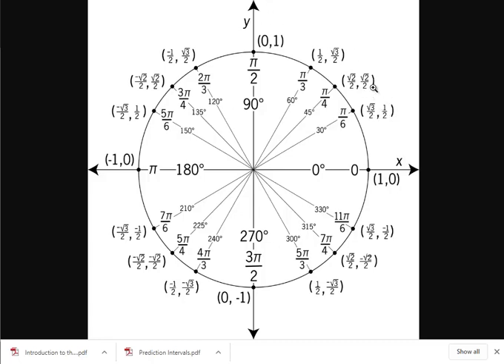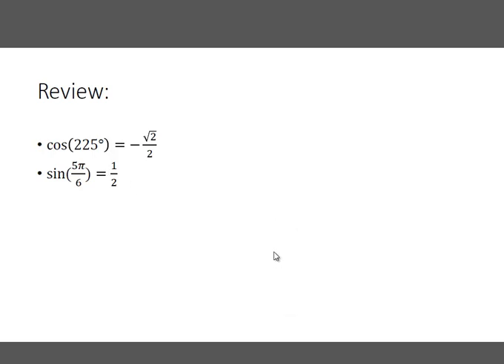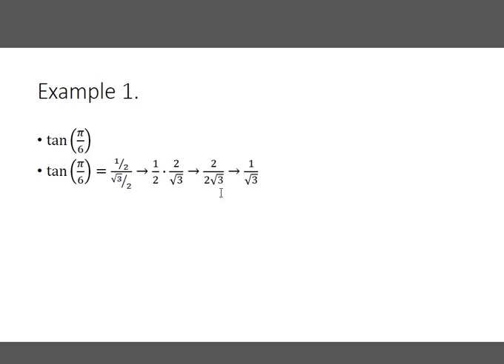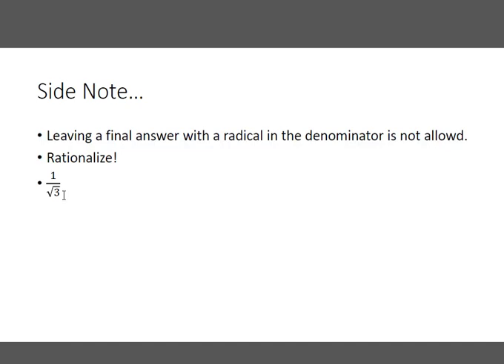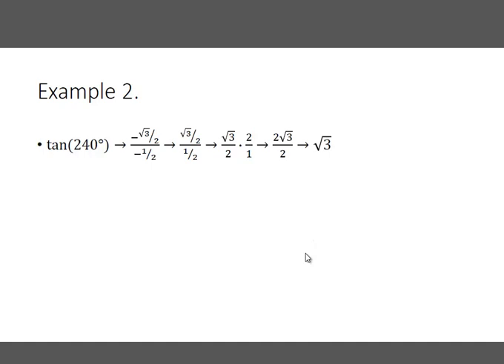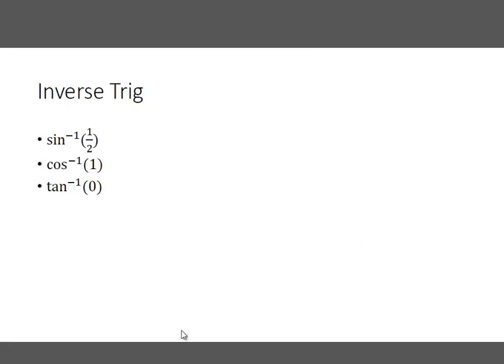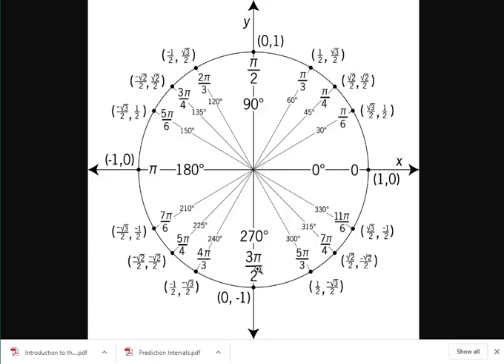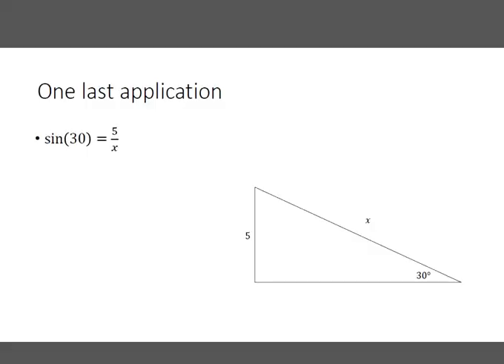Introduction to the Unit Circle Part 2